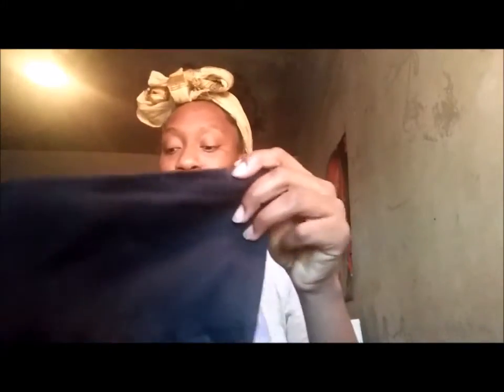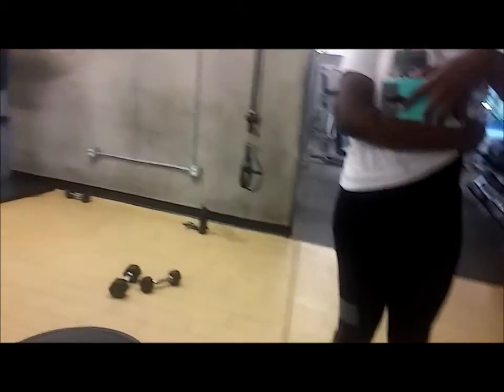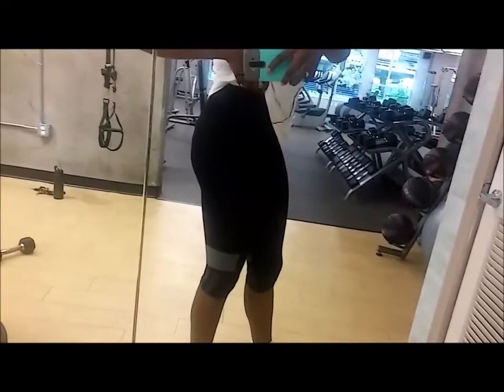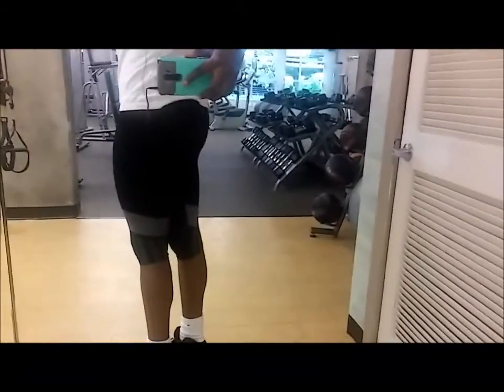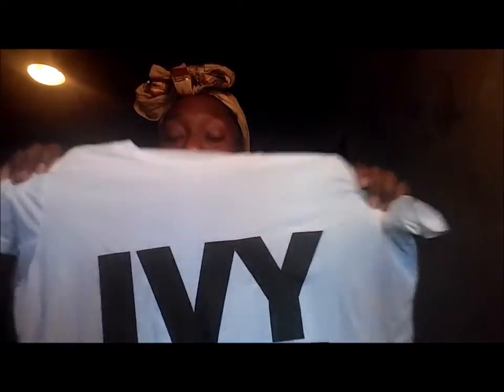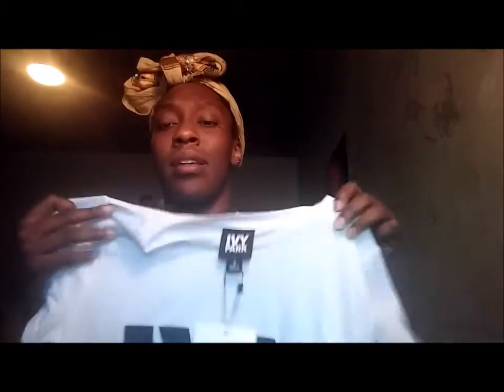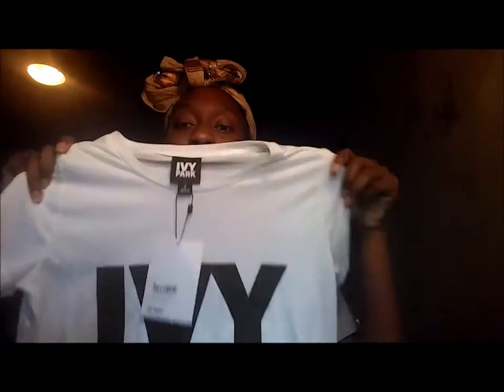IVY PARK By Beyonce REVIEW AND FIRST IMPRESSIONS!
Hey guys! I was able to get my hands on a few pieces of Ivy Park by Beyonce at my local Topshop! It was so hard to get!